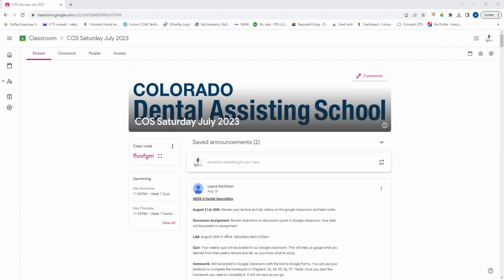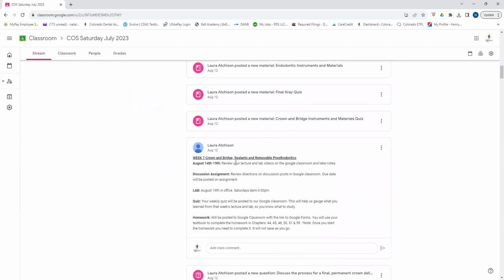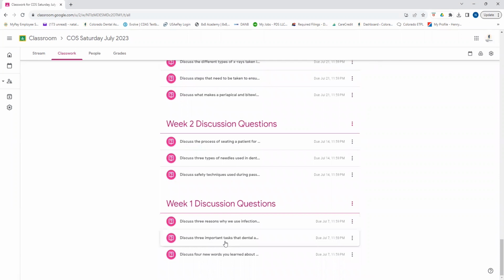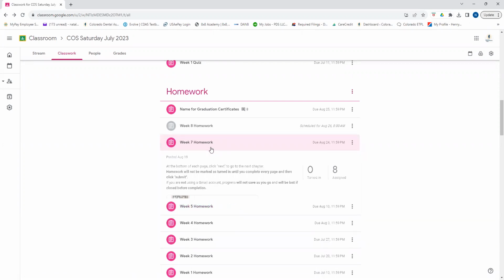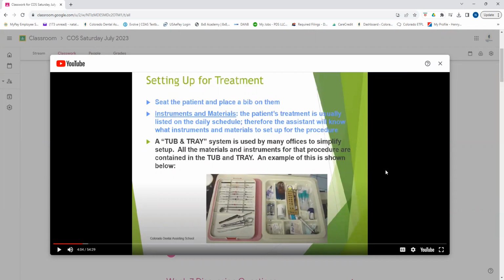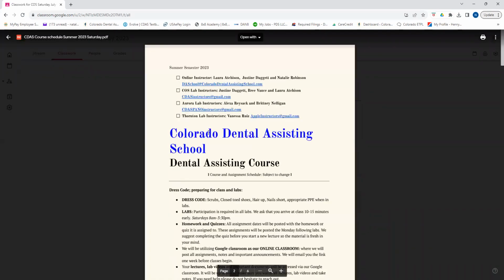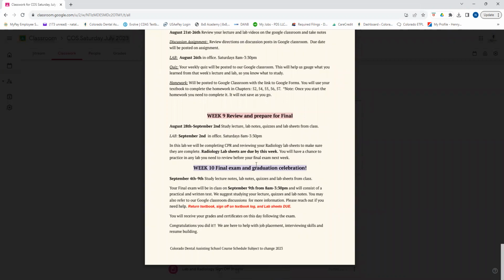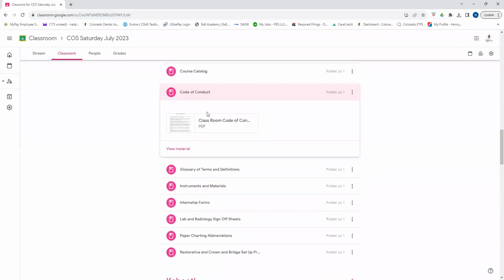Google Classroom Orientation